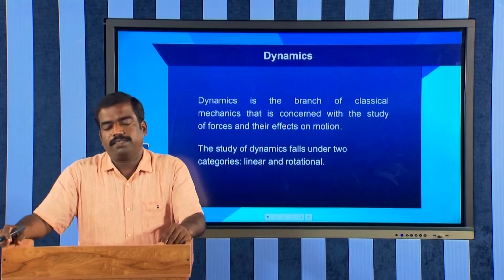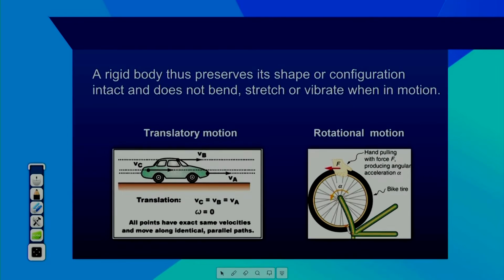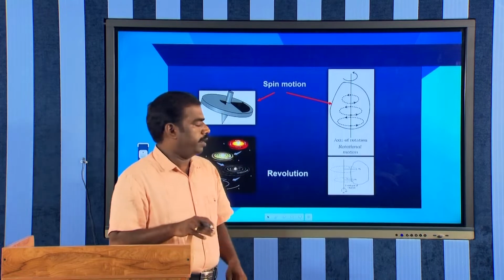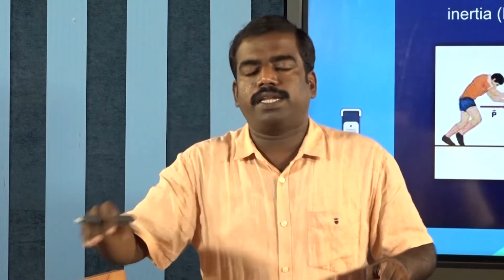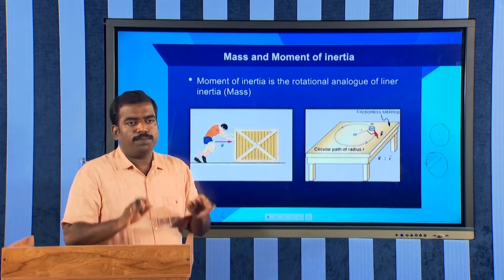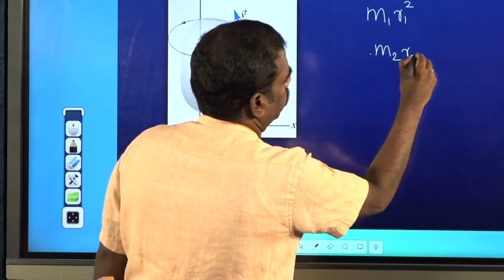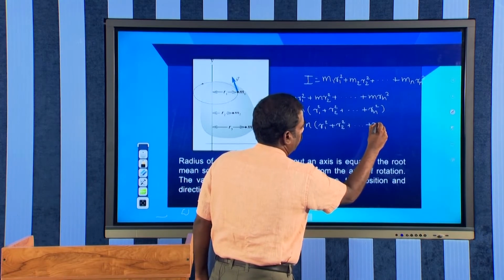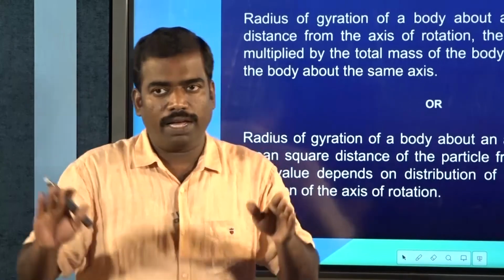DYNAMICS OF RIGID BODY PART 1 MOMENT OF INERTIA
Video explains the introduction of moment of inertia, rotational motion, radius of gyration.
Acknowledgement: EMMRC Calicut.